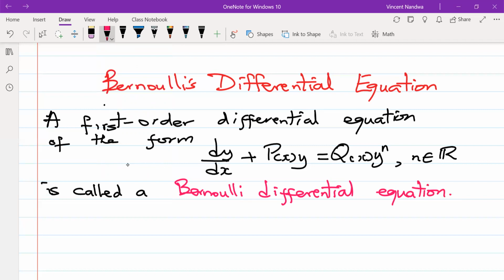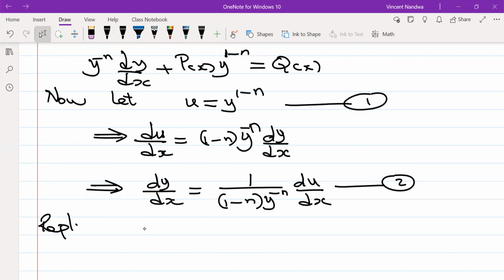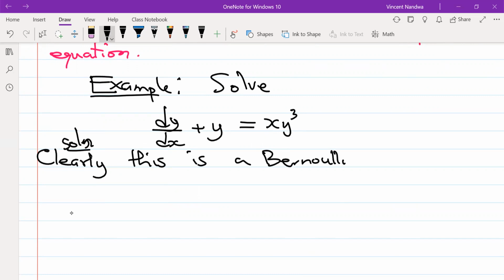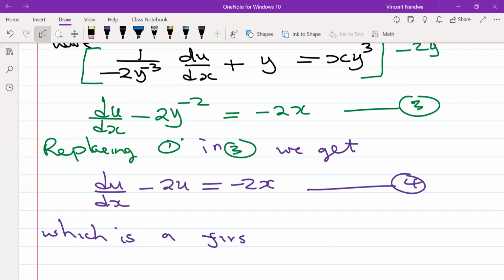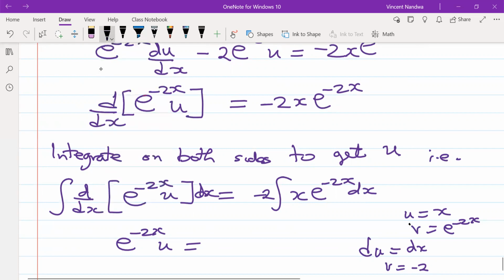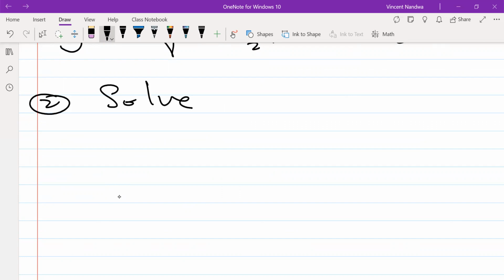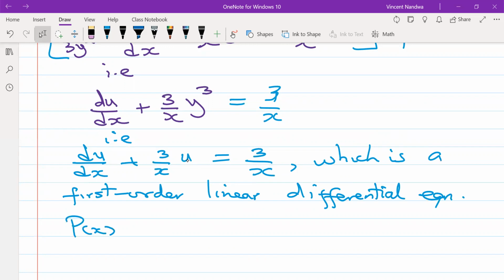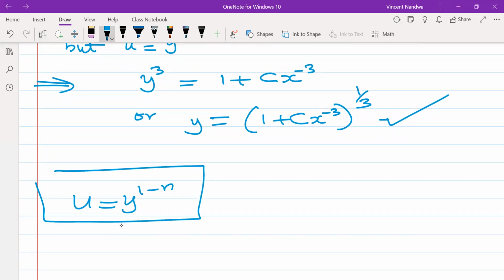Lec 17: Bernoulli Differential Equation